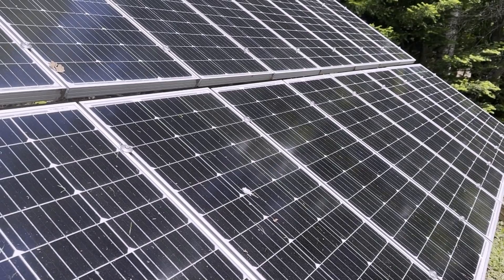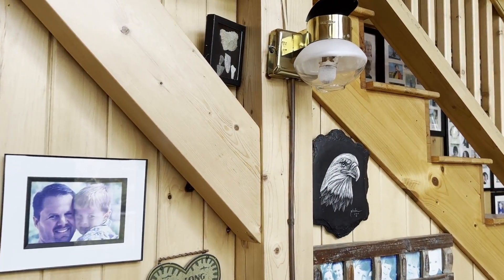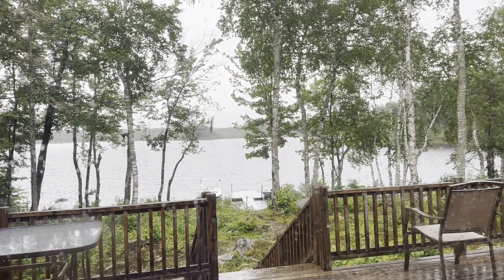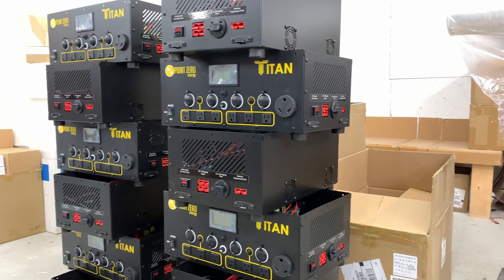The BEST Solar Power for Off Grid Cabin Living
The Titan Power Station: Solar Power for Off Grid Cabin 🌲⚡ 🔋

Meet Rob, a satisfied Point Zero Energy customer since 2020. Rob's stunning cabin in the woods relies on the Point Zero Energy Titan Power Station to power his off grid cabin. When searching for a solar power  for his off grid cabin, Rob had three key requirements in mind: Easy Installation, Expandability, and Portability. The Titan Power Station effortlessly met all of these criteria!

🔌 Easy Installation: The Titan Power Station is as straightforward as plug-and-play. The Titan connects directly to his electric panel via a 30 amp connection, supplying power to the entire cabin.

📈 Expandability: Rob's needs evolved over time, and he needed a system that could grow with him. He opted for the Titan's expandable design, adding a new battery each year, allowing the Titan to scale up to a remarkable 27,500 WH hours!

🌲 Portability: Rob's cabin is seasonal, and during the winter months, he transports the Titan to his home residence for emergency preparedness.

But that's not all – the Titan isn't just powering Rob's cabin; it also extends its energy to his mother's adjacent cabin through a simple cable connection.

So, how does Rob make this all work seamlessly as Solar Power for his Off Grid Cabin? For power generation, he uses solar panels and keeps a gas generator as a backup. For energy storage, the Titan's batteries store excess energy. Rob's ultimate goal is to eliminate the need for the gas generator, and he's actively working on building a system that will make this possible. The beauty of the Titan system is its adaptability, allowing you to start small and expand as your energy needs grow!

What exactly does Rob power with his Titan? EVERYTHING! This includes lighting, washer and dryer, CPAP machine, fans, charging devices, TVs and more!

Join Rob on his journey to off-grid living with solar power and discover how the Point Zero Energy Titan can revolutionize your energy needs. Don't miss out on the opportunity to enjoy power independence wherever you are!🌲